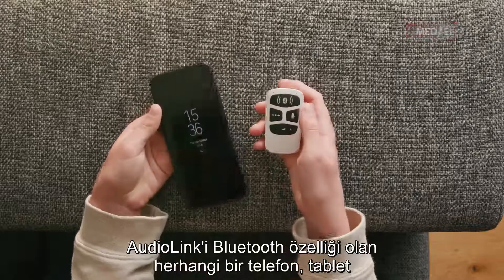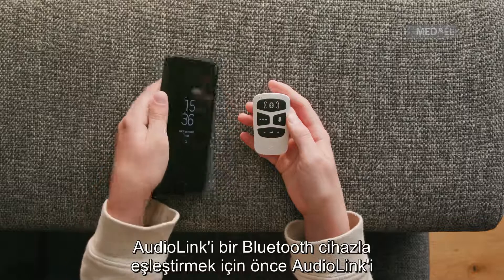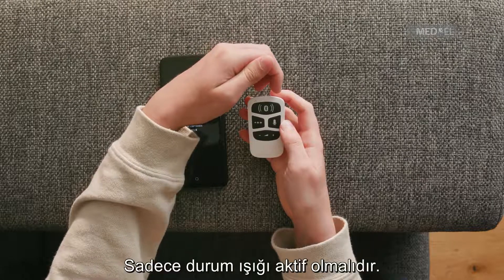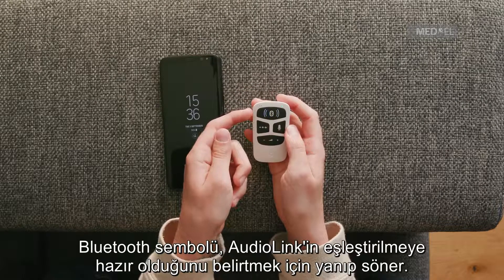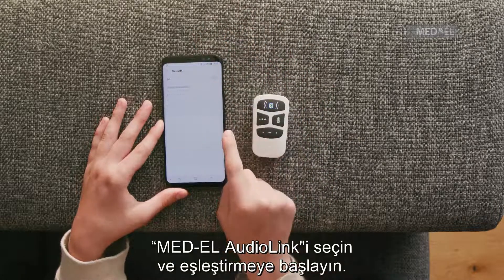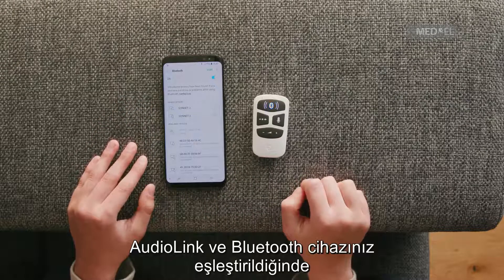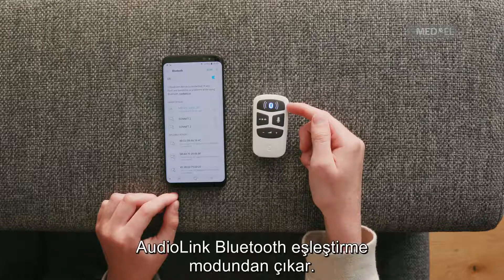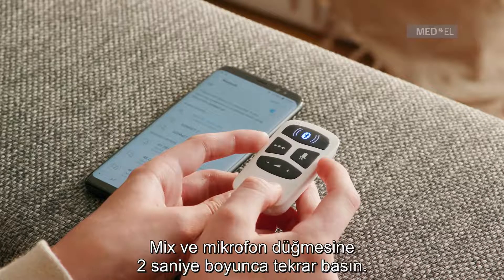AudioLink: Bluetooth Aygıtınızla Eşleştirme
AudioLink'i, cep telefonu gibi Bluetooth aygıtlarla nasıl eşleştirebileceğinizi izleyin. AudioLink, SONNET, SONNET 2 ya da RONDO 3 işlemcinize telefon, tablet, televizyon ya da diğer aygıtlardan gelen sesi aktarabilen bir bağlantı akseusarıdır. Bu video serisi, özellikle yeni koklear implant kullanıcıları ve AudioLink ile ilgilenen aileleri, öğretmenleri ya da uzmanları için özellikle faydalıdır.